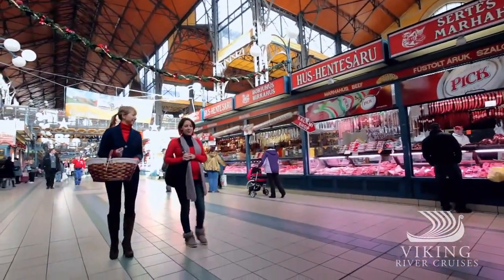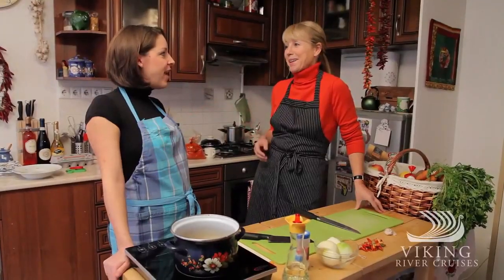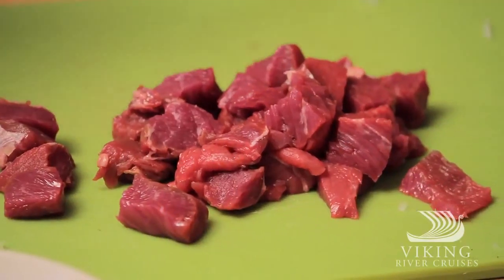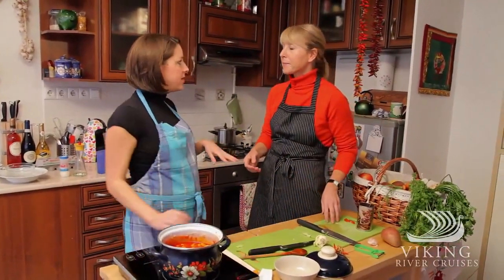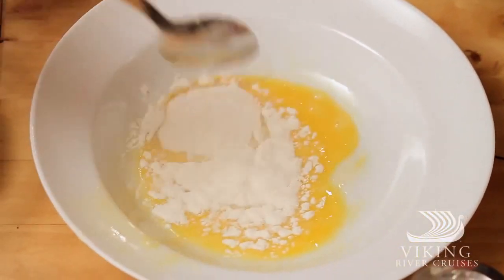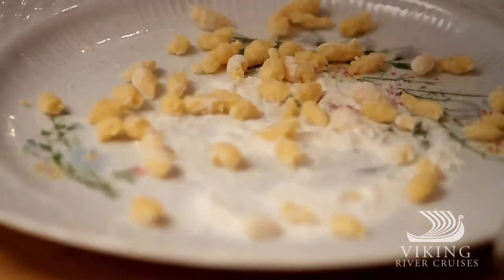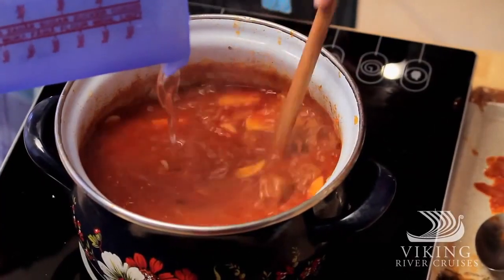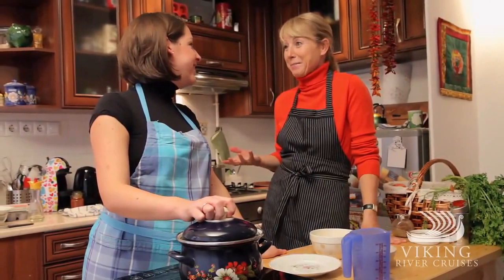Cooking with Karine - Goulash with Agnes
This video, courtesy of Viking Cruises, follows Karine Hagen as she gathers fresh ingredients in the Budapest Great Market Hall and then prepares a traditional Hungarian dish, hearty goulash.